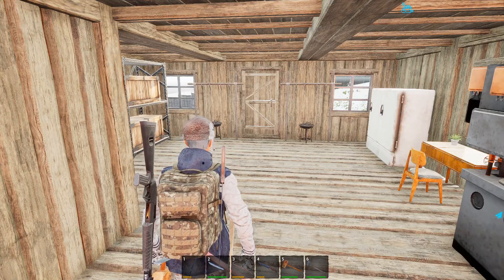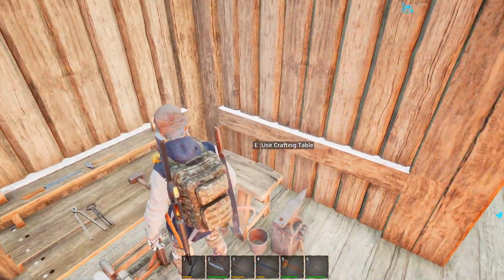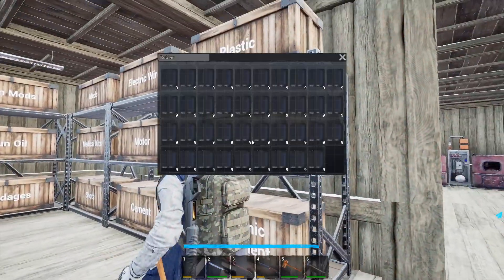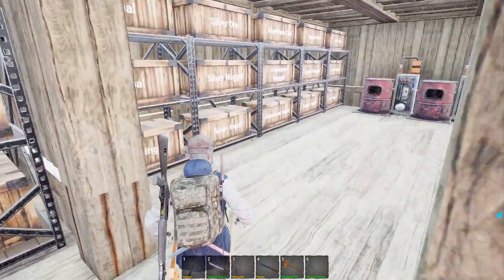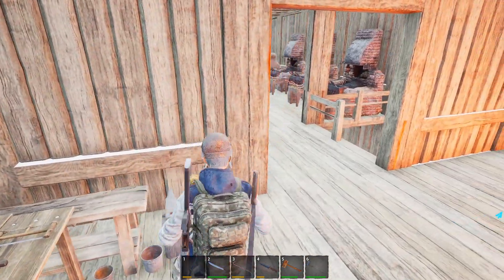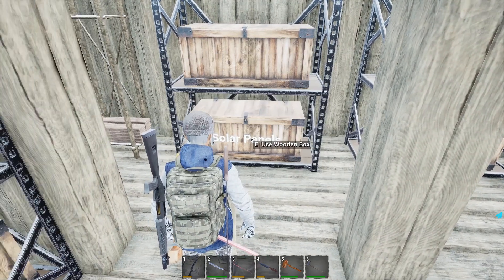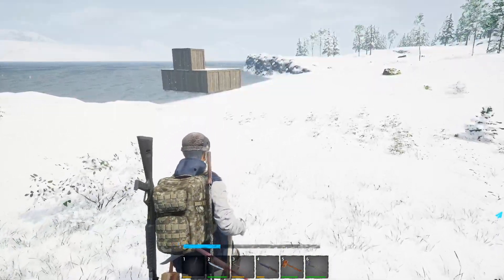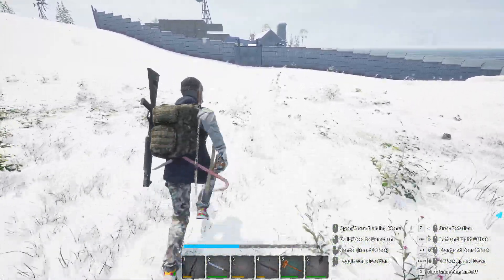No One Survived S2E48 - Working on a few things and traps too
You can play single player or multiplayer but the goal is to keep your stats in proper condition and stay alive against the zombies